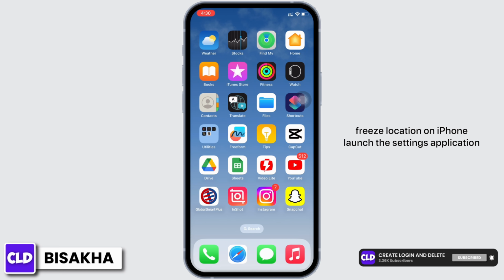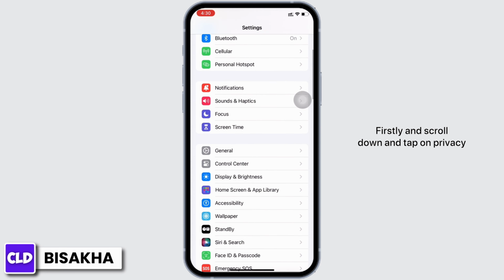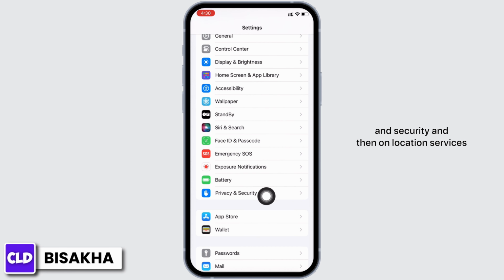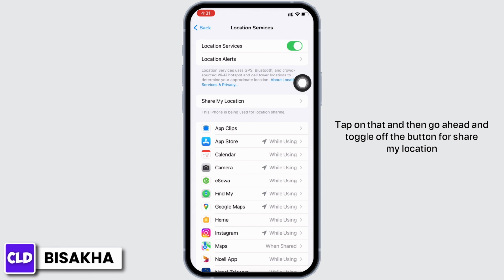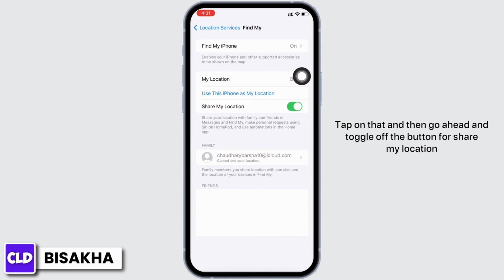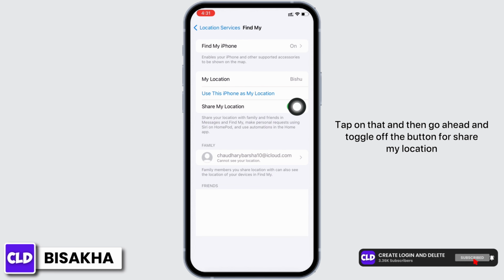How To Freeze Location On iPhone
In this tutorial, we'll provide you with a step-by-step guide on how to freeze your location on your iPhone and address any common issues or concerns that you may have about this feature. We'll cover everything from enabling location services to selecting a specific location.

👋 Welcome to Create Login And Delete! In this video, we'll guide you through the process of freezing your location on your iPhone. If you're interested in maintaining a static location on your device for privacy or other purposes, you've come to the right place.

📱 Timestamps:

0:00 - Introduction
0:05 - How to Freeze Your Location on iPhone
0:10 - Steps to Freeze Your Location on iPhone